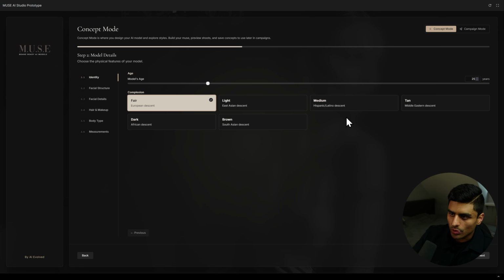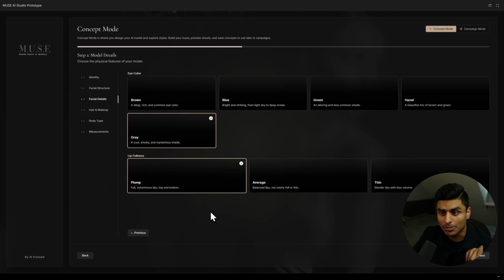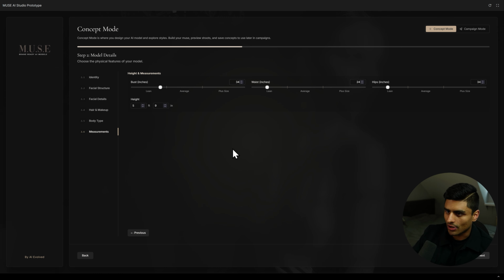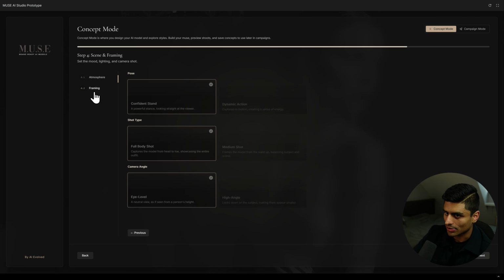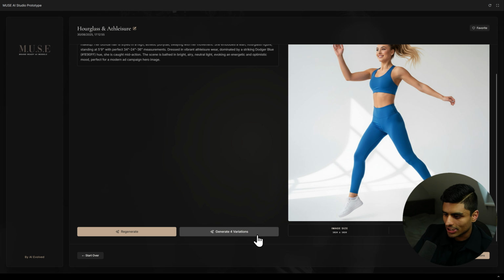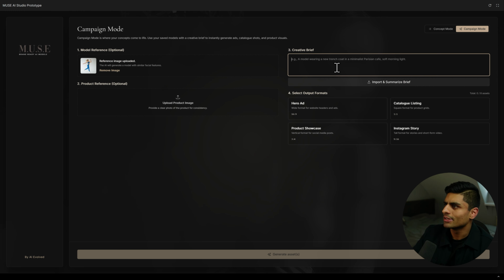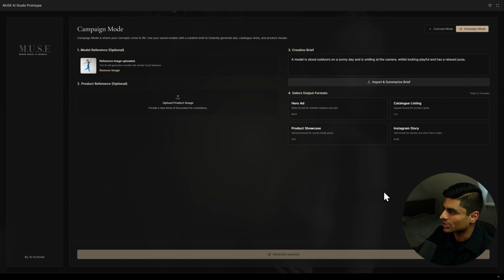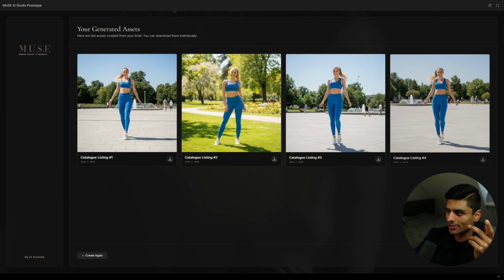Creating an AI MODEL for Athleisure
In this video, I show you how to create an AI model for athleisure/activewear using my Muse Studio Prototype app.

You’ll see the full process of generating a Hero image for a hypothetical athleisure brand, from defining the model’s morphology and style to aligning with brand tone and producing a commercially viable AI photoshoot.

Whether you’re building a fashion brand, experimenting with AI in e-commerce, or curious about how AI can design models for activewear campaigns, this walkthrough will give you a clear look at how AI can streamline content creation for marketing and branding.

AI fashion model, athleisure photoshoot, AI activewear brand, AI for fashion e-commerce, Muse Studio, AI brand building